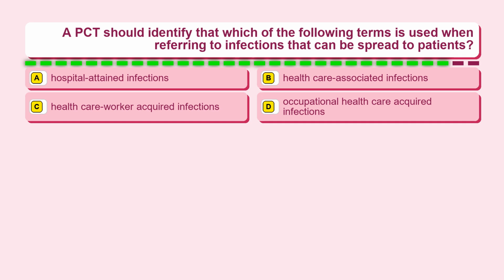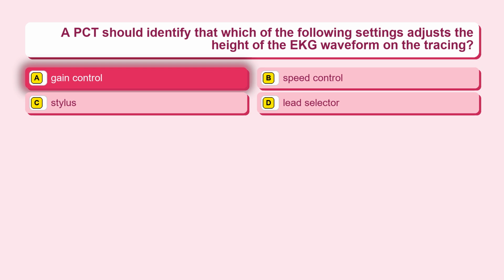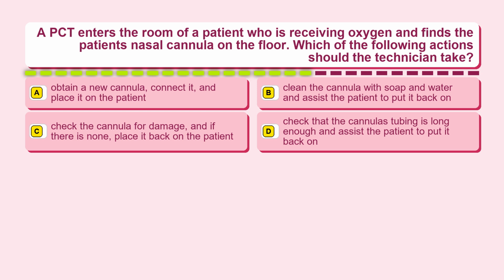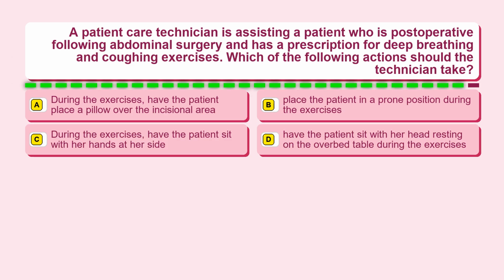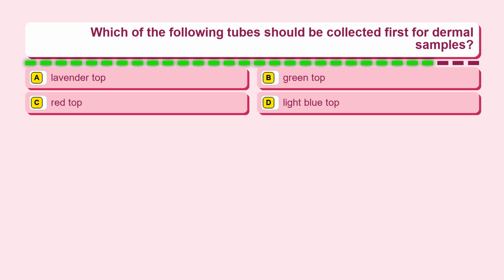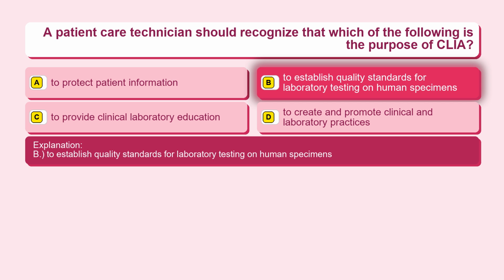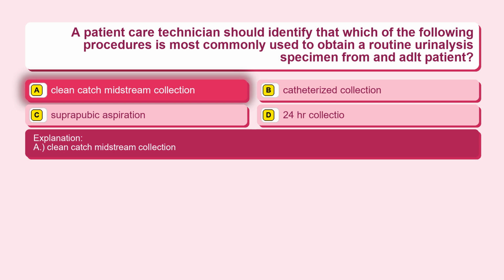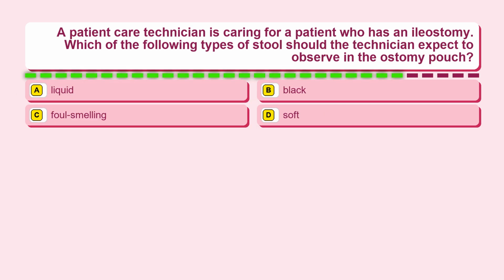Pass Your 2026 CPCT/A Certification Exam First Try Using These Realistic Practice Tests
Preparing for the Certified Patient Care Technician Assistant exam in 2026 requires more than just reading a textbook. The standards are evolving and the questions are becoming more clinical and scenario-based. This video provides a full breakdown of the most recent practice questions designed to help you master the material and build the confidence needed to pass the NHA or similar certification boards on your first attempt.

We cover every essential domain including basic patient care, EKG monitoring, phlebotomy procedures, and safety protocols. Whether you are a nursing student looking to gain clinical experience or a healthcare professional seeking to advance your career, these practice tests are tailored to the exact 2026 curriculum. Many students struggle with the time limits and the specific wording of clinical questions, but this guide simplifies the complex concepts so you can focus on what matters most.

In addition to these practice sessions, we also provide specialized tutoring services, digital study guides, and career resources to help you transition from the classroom to the hospital setting with ease. Our goal is to bridge the gap between classroom learning and real-world application by providing the tools you need to succeed in a competitive medical field.

If you find this walkthrough helpful, make sure to save this video to your study playlist and share it with your classmates who are also testing this year. Staying updated with the 2026 standards is the only way to ensure you do not have to retake the exam or pay for extra testing attempts. Success in healthcare starts with a solid foundation, and these practice questions are the best way to test your knowledge before the big day.